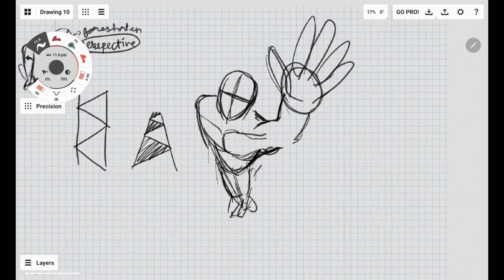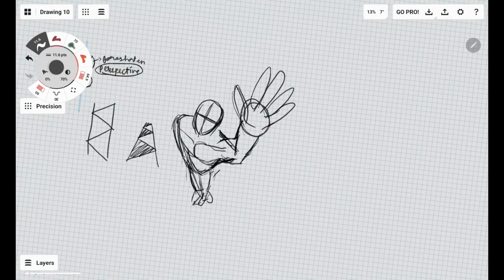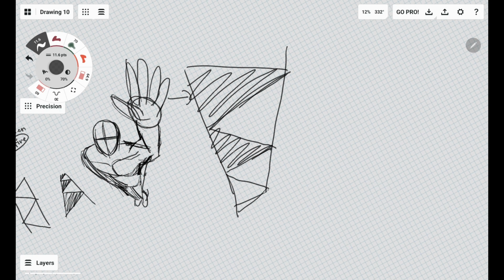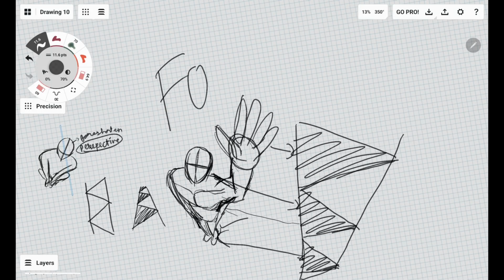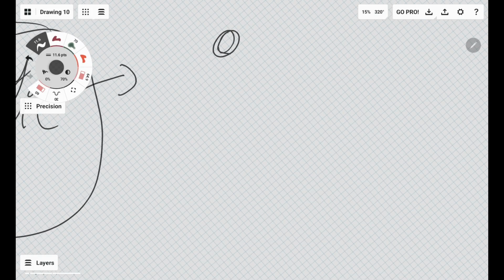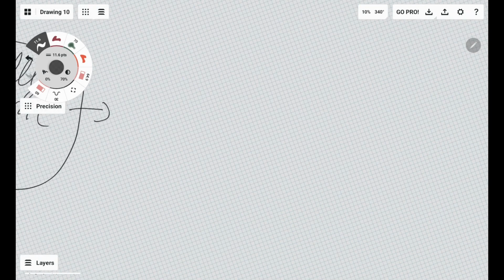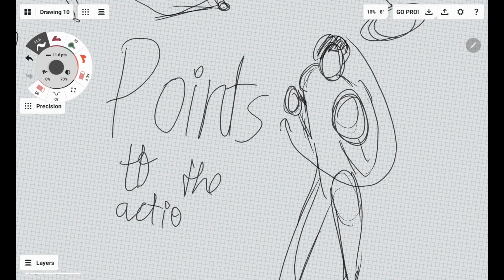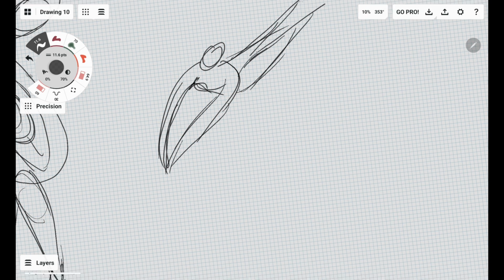why your foreshortening sucks arse ( 12 mins ) ln 8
How do you break out from the monotonous everyday posing, well, by learning rythms and foreshortening,

This day I've taught you the same